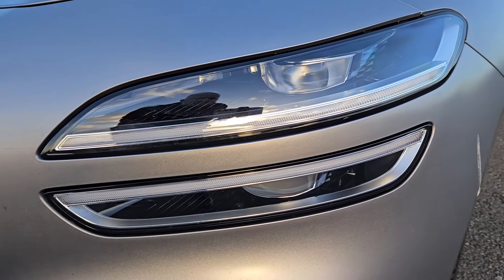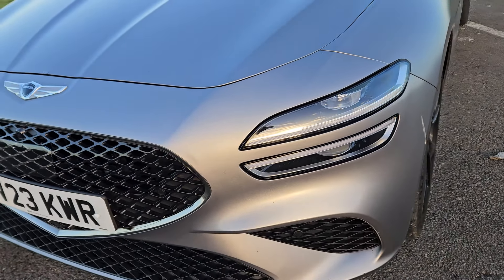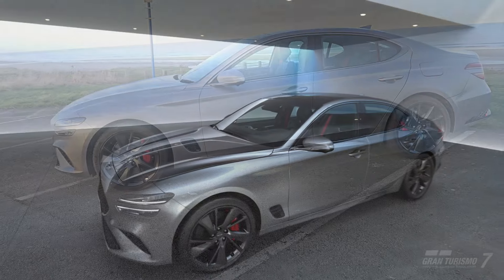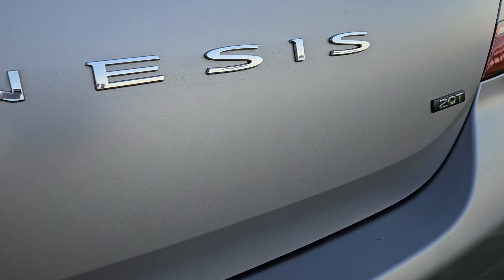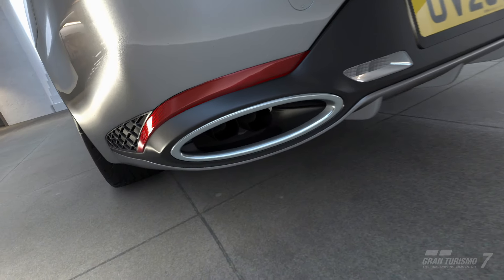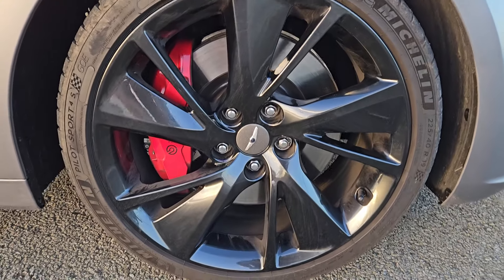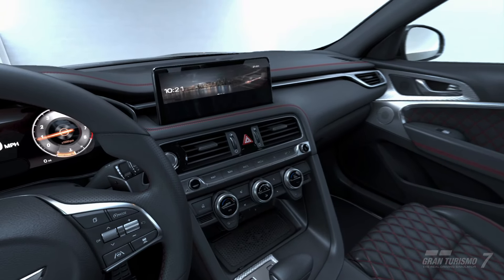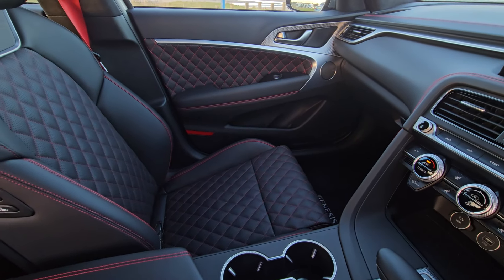Gran Turismo 7 PSVR vs Reality: Genesis G70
Welcome to another video where we're comparing the models of Gran Turismo 7 and their details to the real cars, making use of the PSVR showroom which PSVR users can access in the game.

In this episode, Andrew has gotten his hands on the striking Genesis G70 - a sharpened saloon car looking to take on the likes of BMW and Mercedes in terms of quality and comfort.